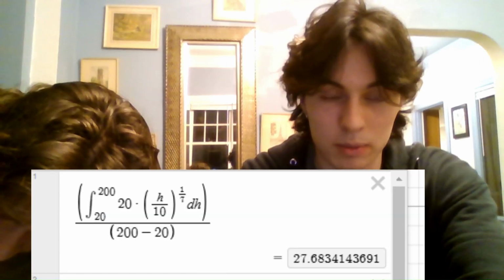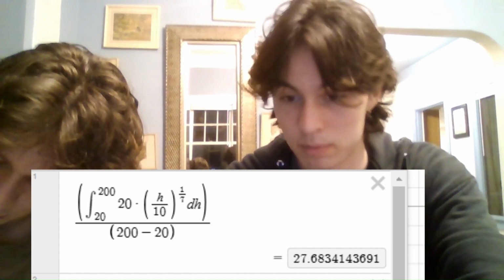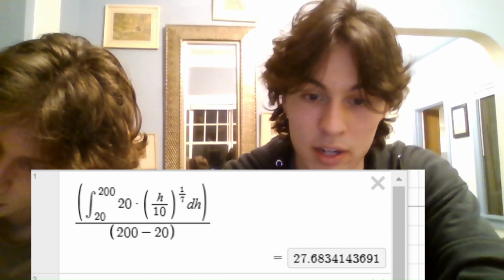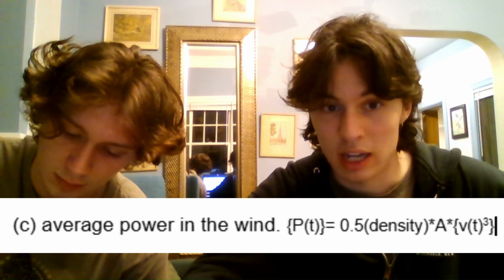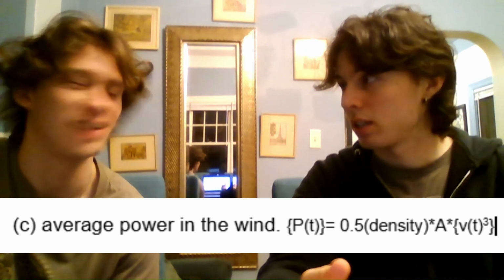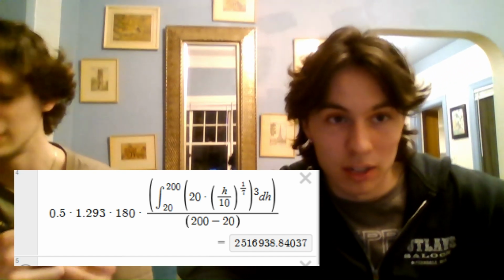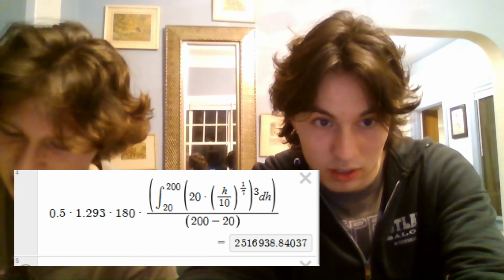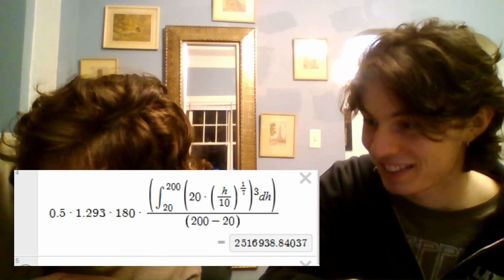ENRG 320 Final CC - Available power in the wind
Final project for ENRG 320 - calculating the average power available in the wind